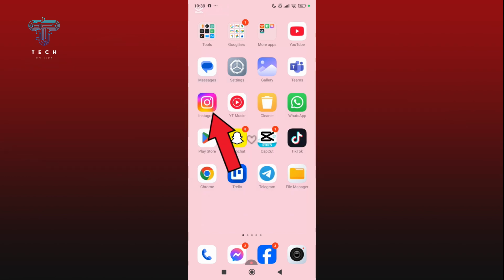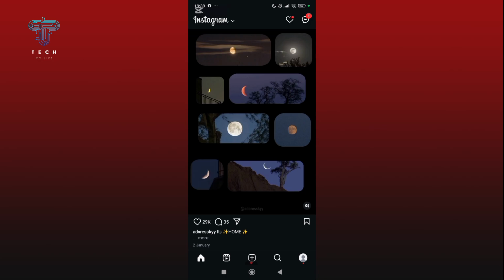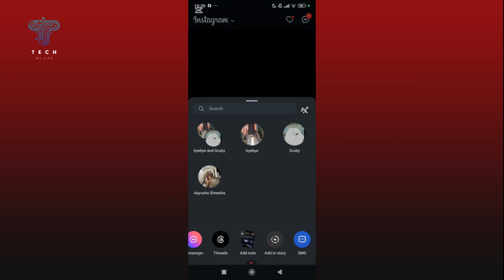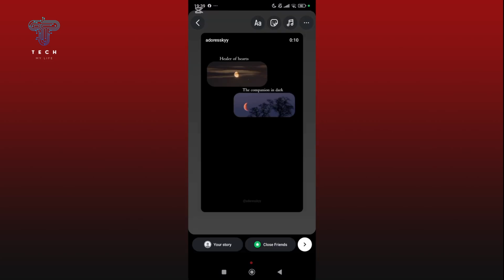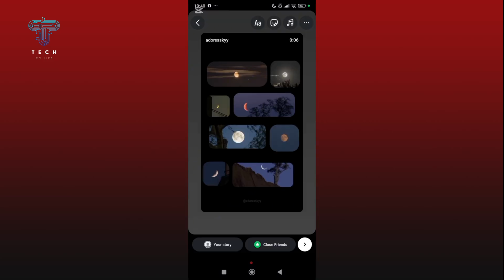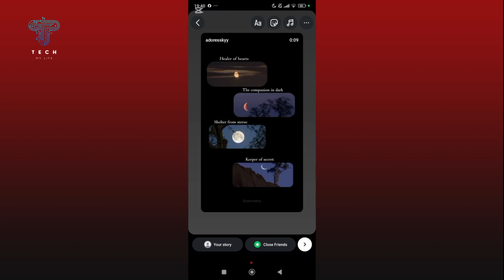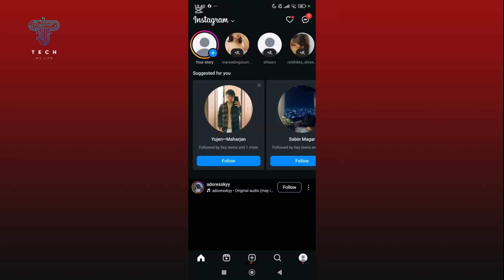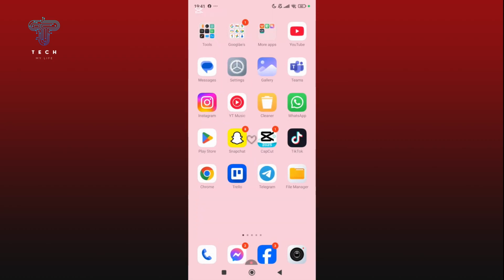How to Reshare an Instagram Post to Story? 2025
Learn how to reshare an Instagram post to your Story with this quick and easy tutorial! Whether it’s a post from your favorite creator or something meaningful you want to share, we’ll guide you step-by-step through the process on both iOS and Android devices. Perfect for boosting engagement and sharing content with your followers.